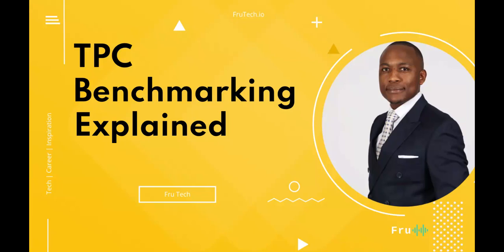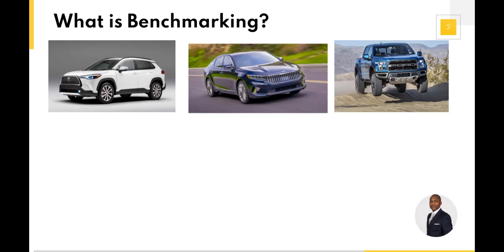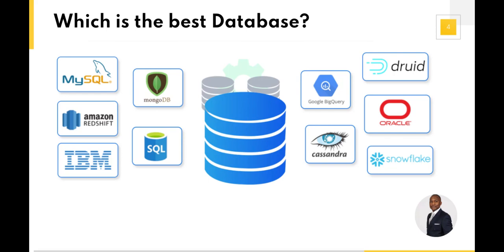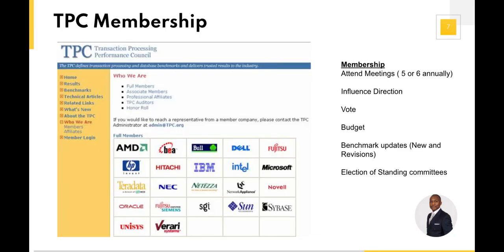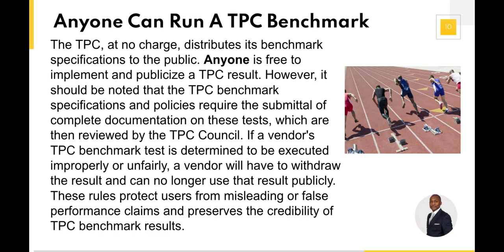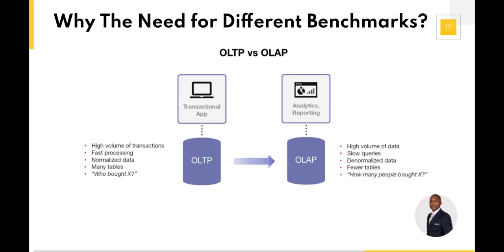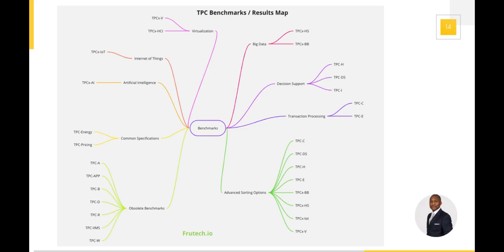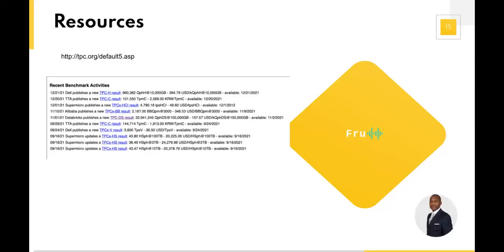Demohub Tips // TPC Benchmarks Explained Transaction Processing Council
DESK TRIPOD

➥➥➥ RESOURCES ➥➥➥

➥➥➥ SUPPORT ME ➥➥➥

▶ BitCoin -  1GD3VDJevws36GCdJUAprYeSwbNFWMMNyV
▶ LiteCoin -  0x79c860E482B303d89dbeAA022199a1105c506a26
▶ BitCoin Cash -  1GD3VDJevws36GCdJUAprYeSwbNFWMMNyV
▶ Ethereum -  LPVZFyUpJWKKZpkF52pJKNT67xDqXGaxqM

Mail:
Inspired Nation, LLC